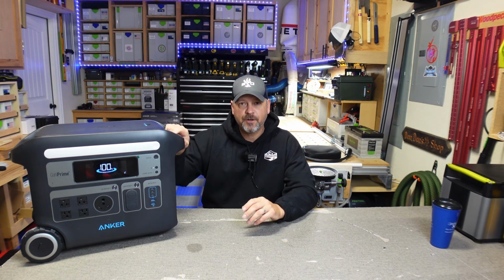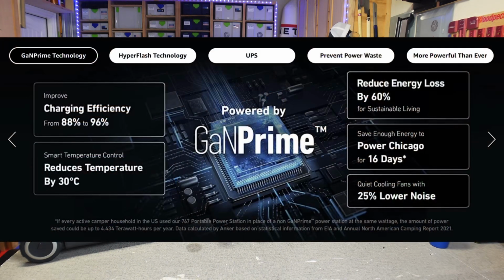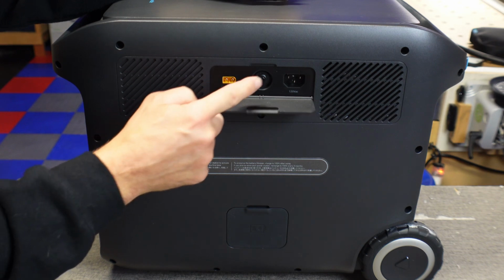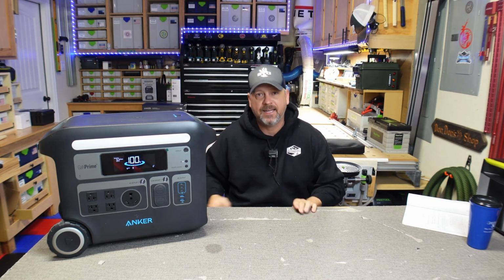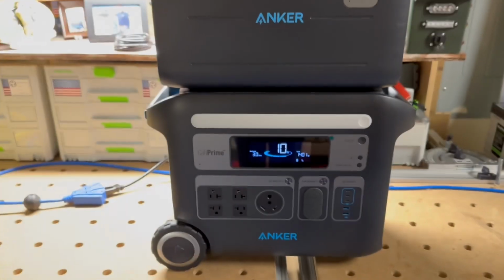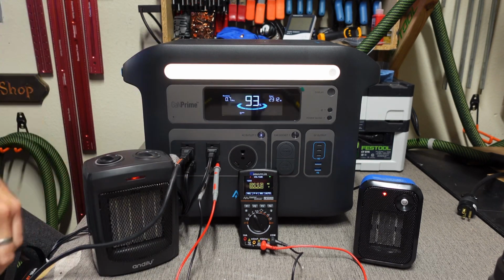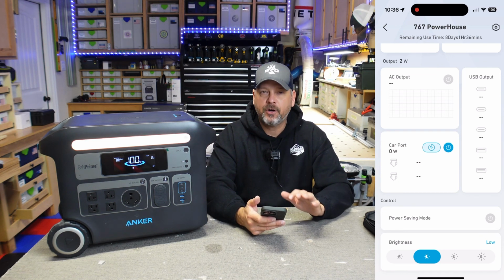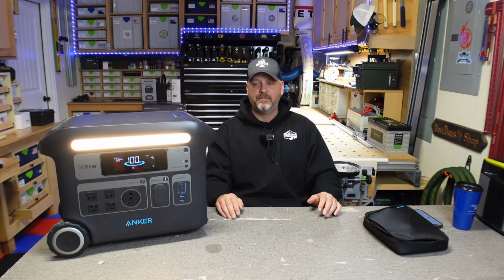Anker Powerhouse 767 : The new TOP DOG of large power stations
Spring sales from 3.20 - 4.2. Anker powerhouse 767 up to $300 off!